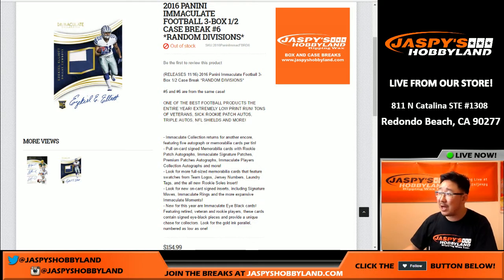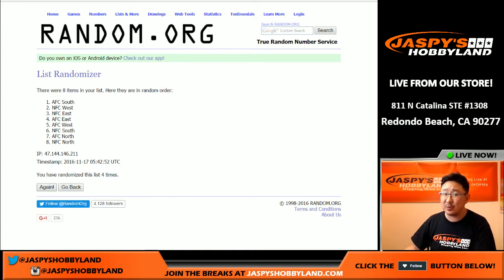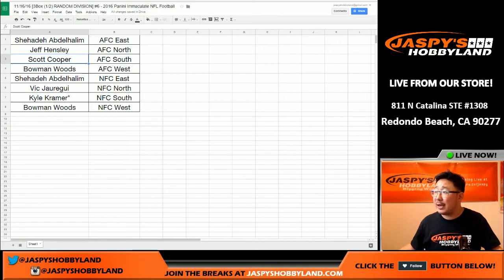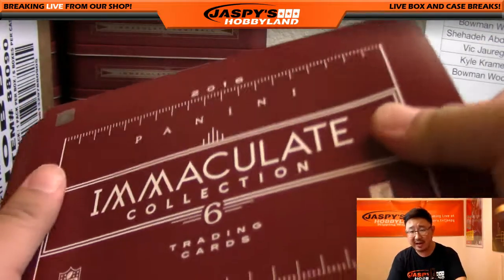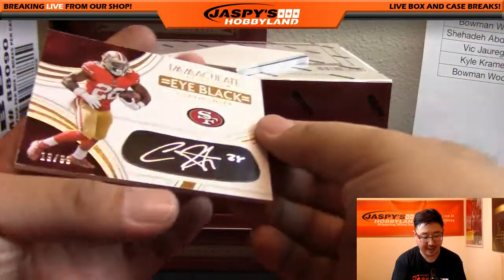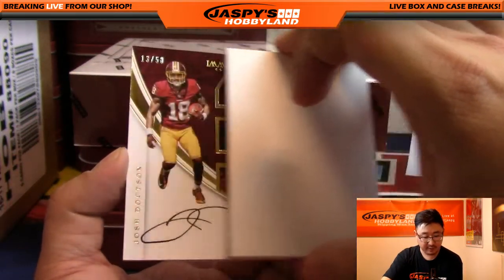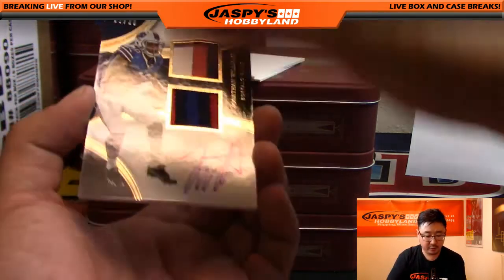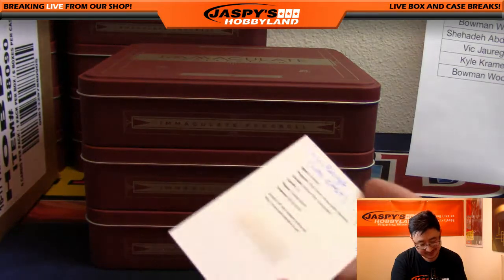11/16/16 [3Box (1/2) RANDOM DIVISION] #6 - 2016 Panini Immaculate NFL Football